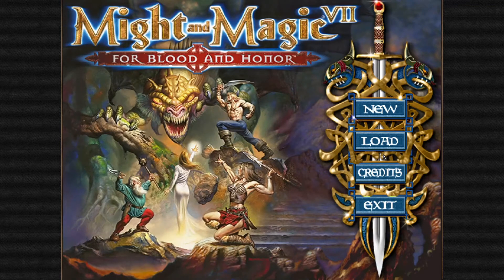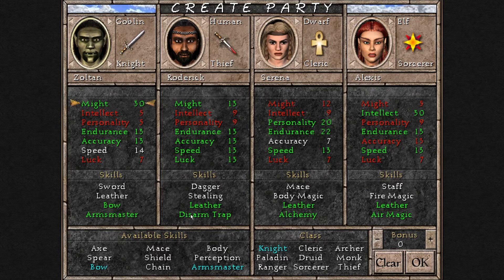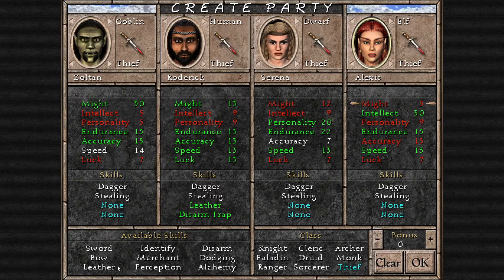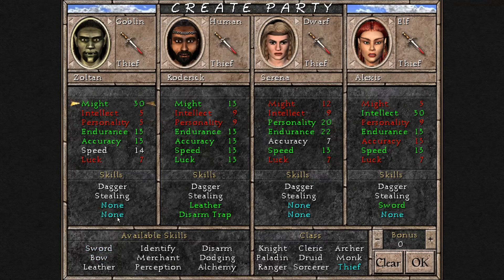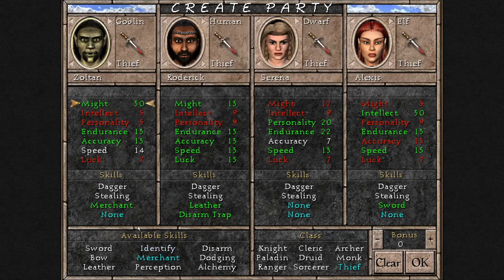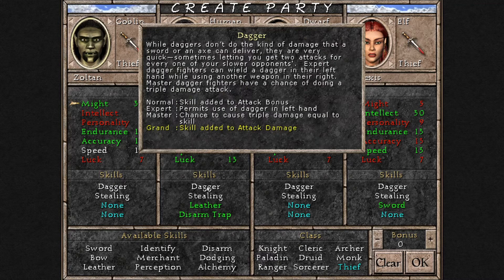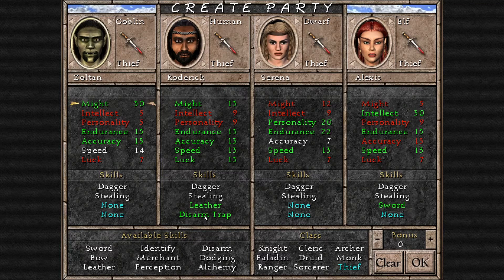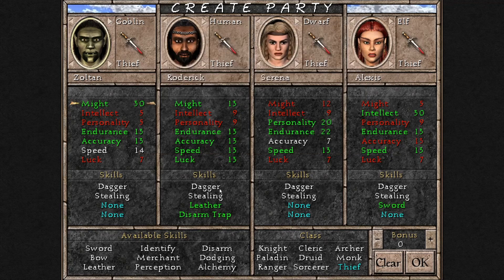The Thief of Might and Magic 7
What rank will I give to the Thief?